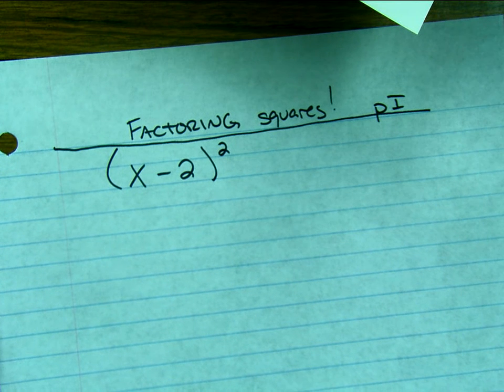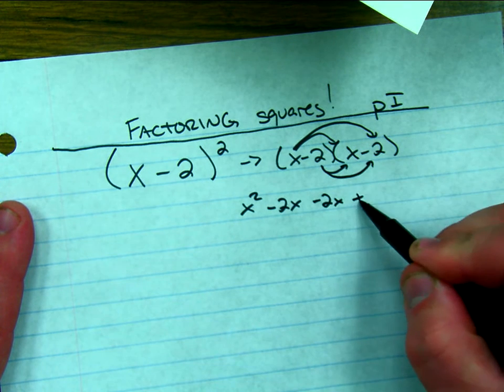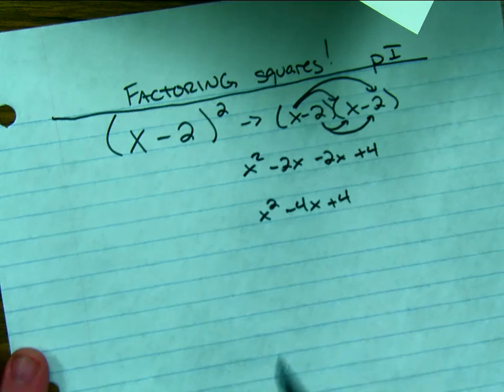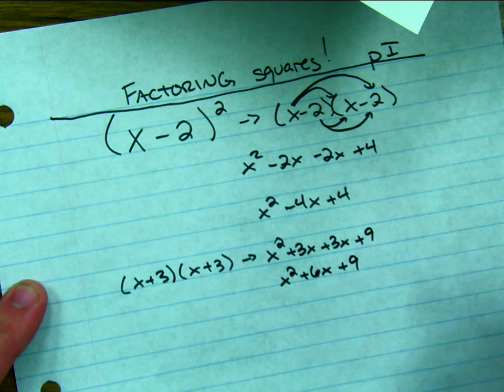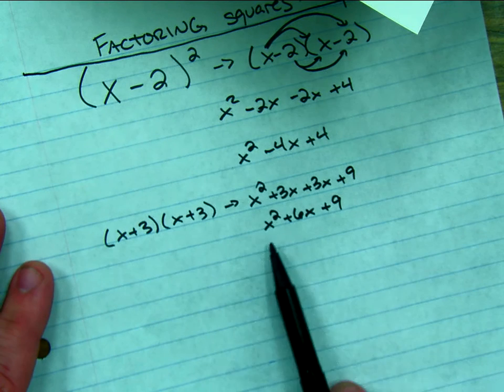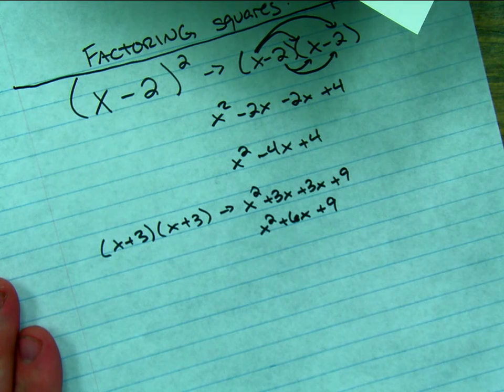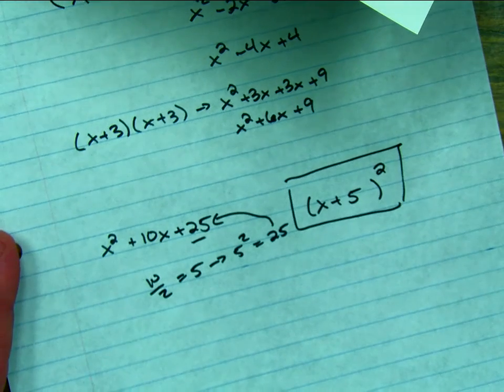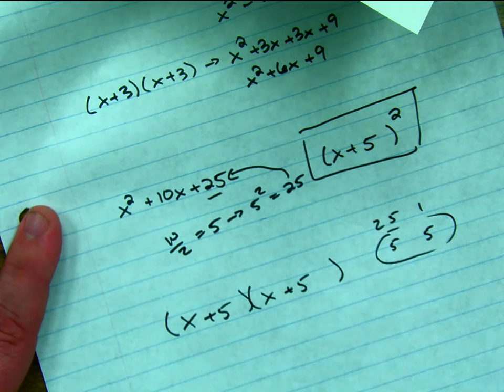Lesson 4 3b factoring squares notes